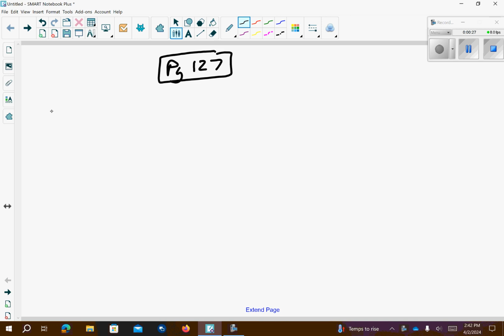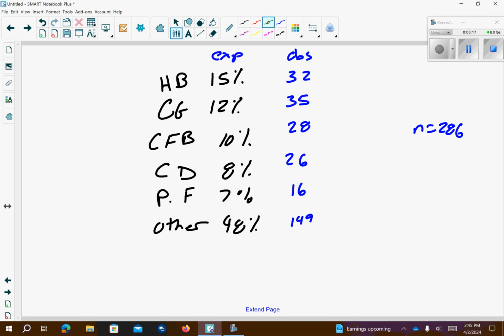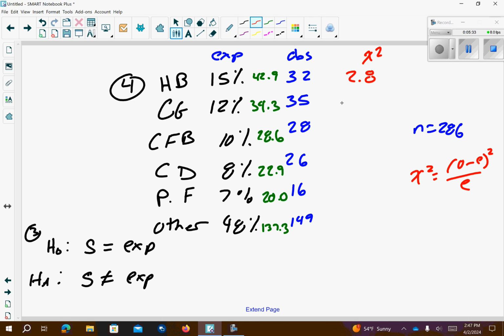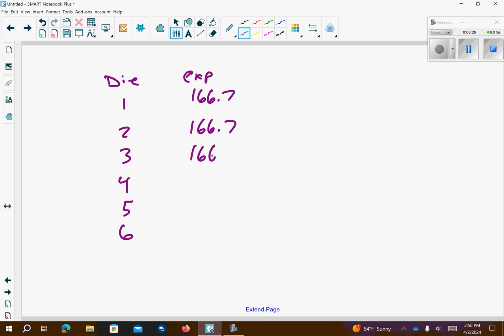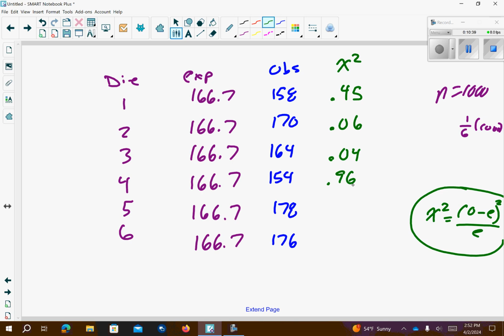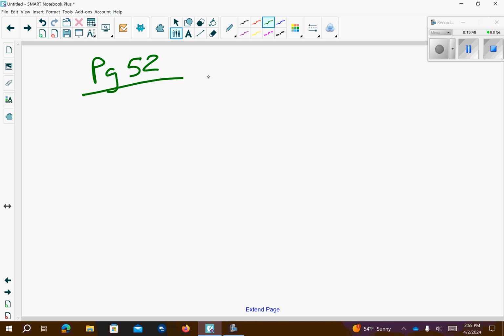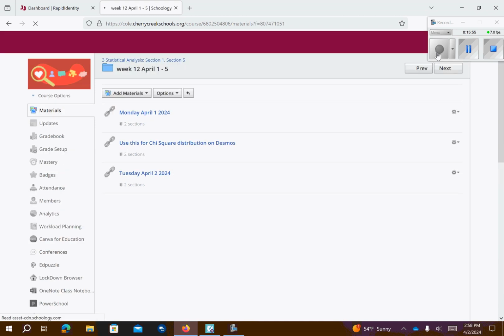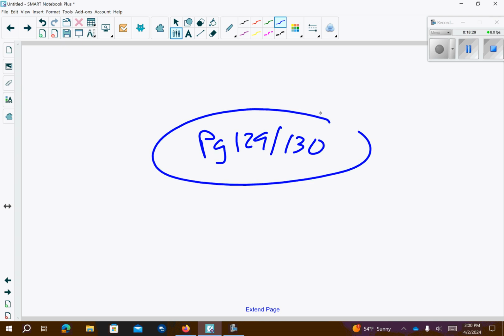Stats Wednesday April 3 2024